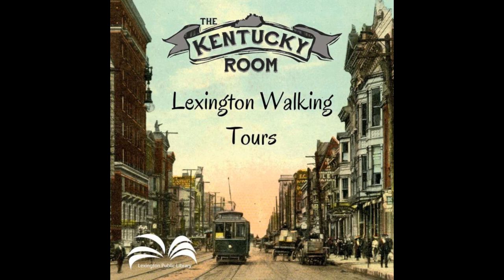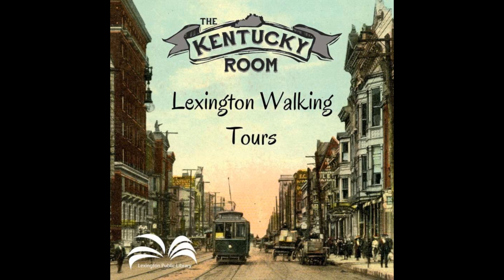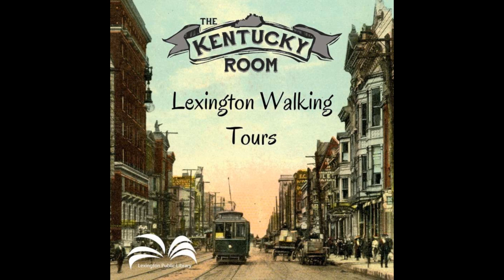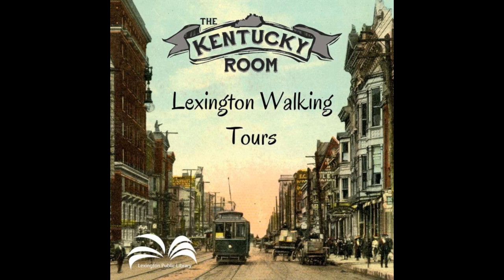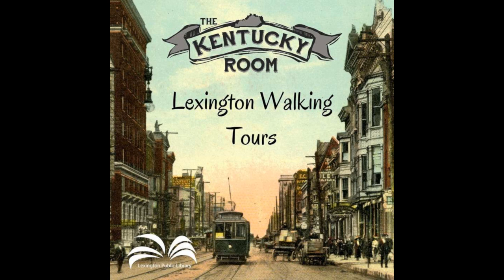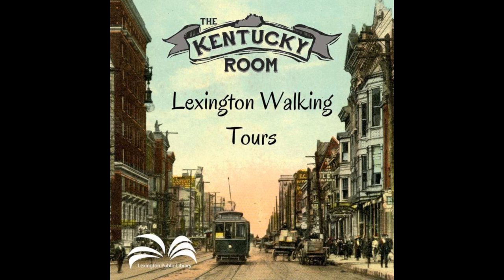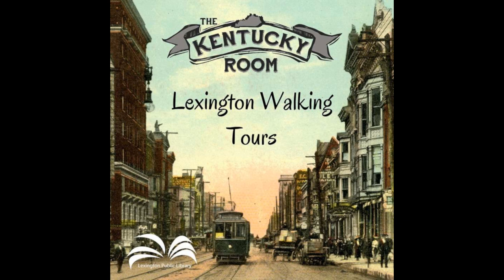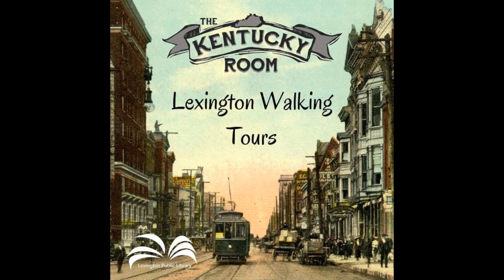Historic Lexington Cemetery Walking Tour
Join us for a walking tour of Lexington's Historic Lexington Cemetery. The full tour is available as a single MP3, or you can download individual tracks. For the single MP3, music will play between the stops. You can pause the track while you walk between stops.

For more information and additional audio please visit a href=" /a .

Lexington Public Library Walking Tours
Episode 6